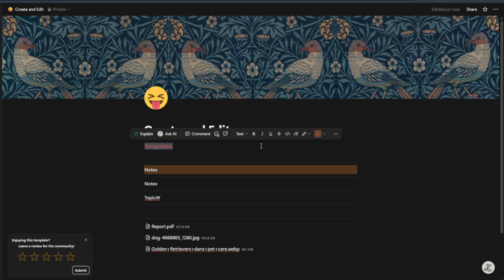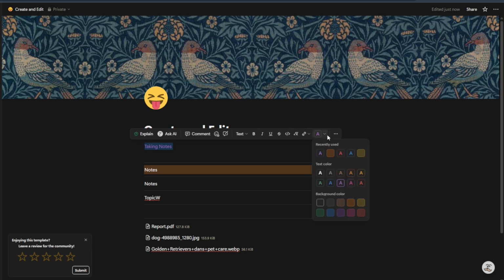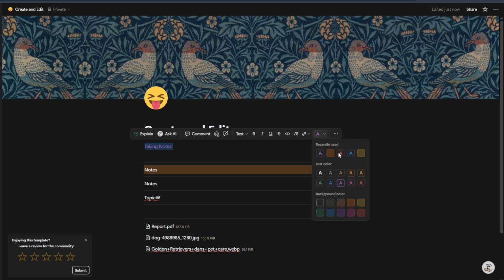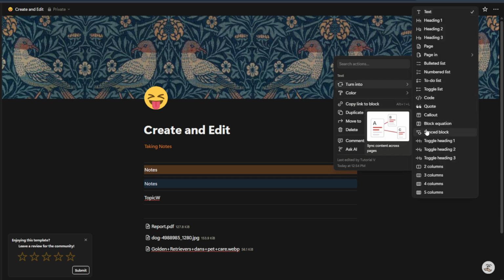How to Add Color to a Block of Text in Notion | Tutorial 2025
In this video, you’ll learn how to add color to a block of text in Notion to make your pages more organized and visually appealing. I’ll show you how to change text and background colors, highlight key sections, and use color effectively for better readability.